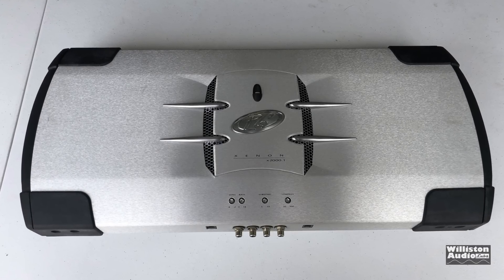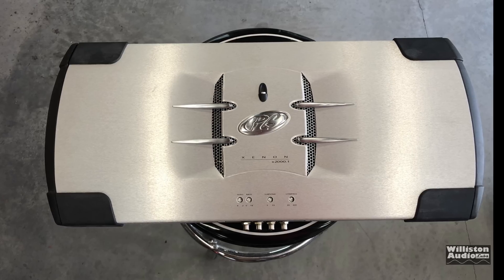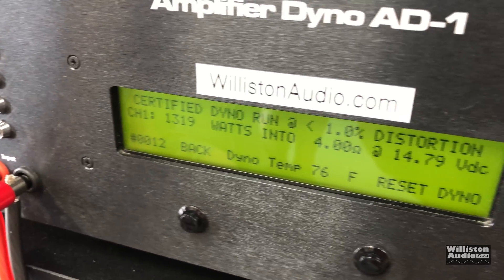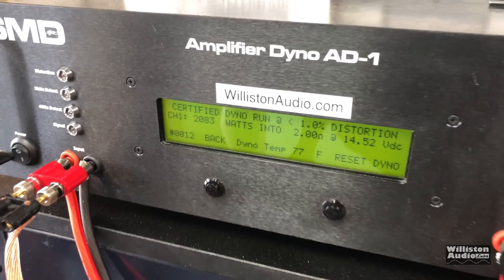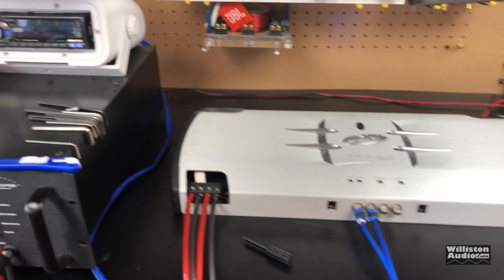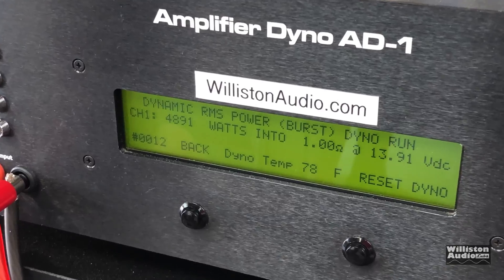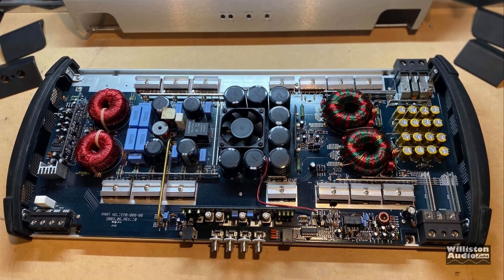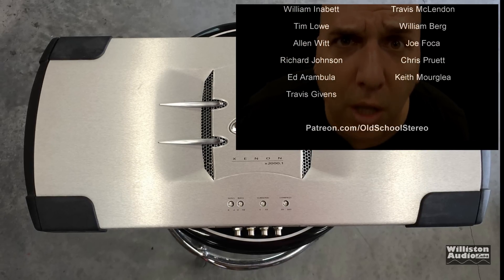RARE Prototype 2004 Phoenix Gold Xenon X2000.1 Amp Tested [4K]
Awe yeah, here's a video I made back in 2018 and just getting around to editing and posting it. This Phoenix Gold Xenon X2000.1 is a prototype and the model was never produced for retail sales. Why, might you ask? Well, the amp supposedly incorporated the RIPS technology (like JL Audio Slash series) which allows it to produce the same power across multiple ohm loads by varying the rail voltage. This amp is rated to deliver 2000 watts at 4, 2 or 1 ohm loads. Let's take a closer look and test it out on the SMD Amp Dyno to see how it performs at 4, 2 and 1 ohm loads.